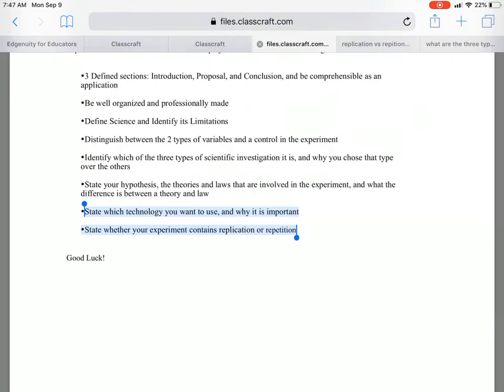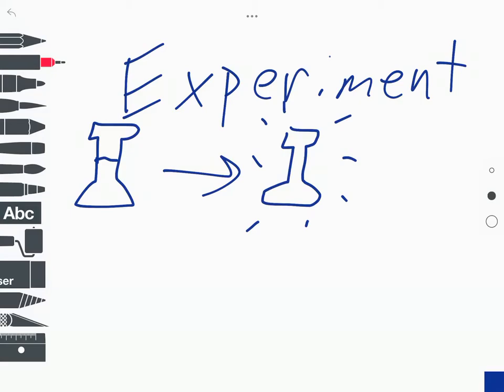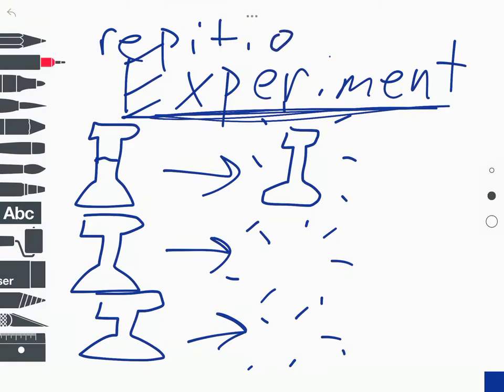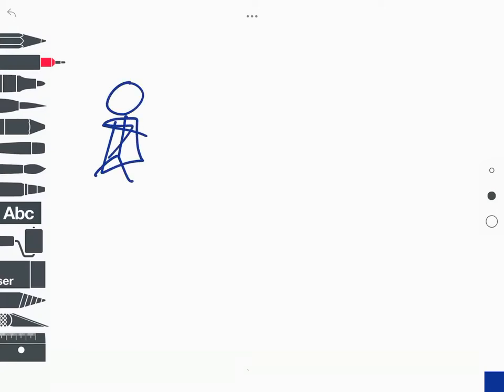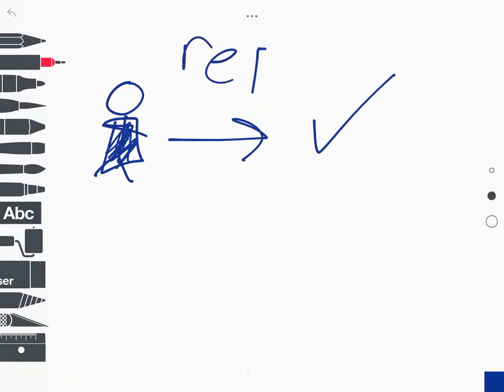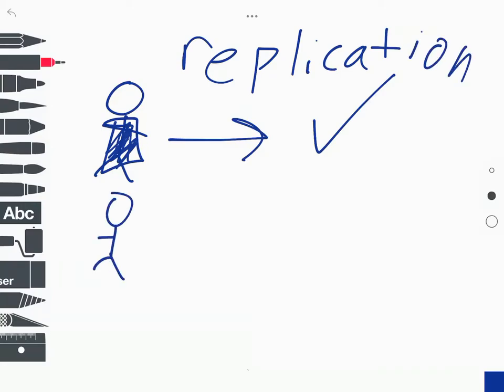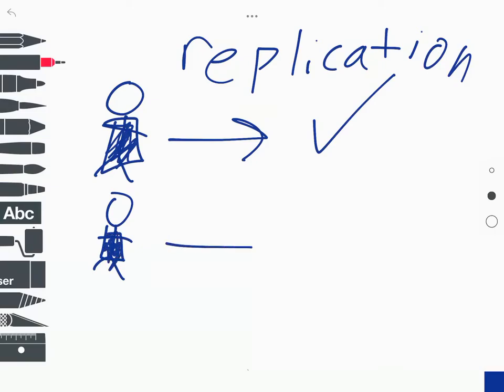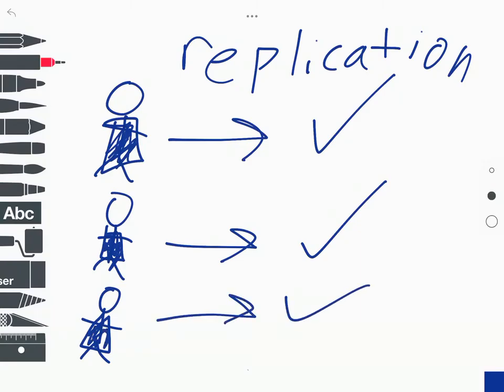Last 2 sections